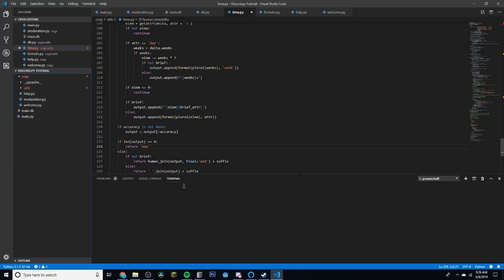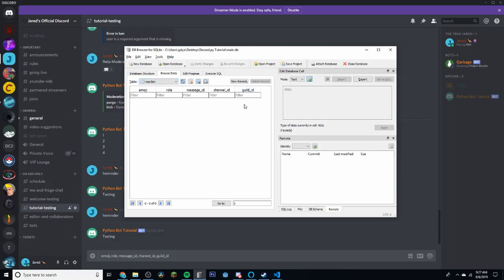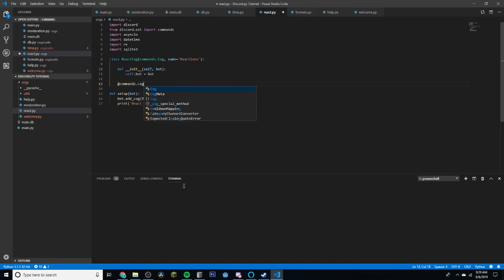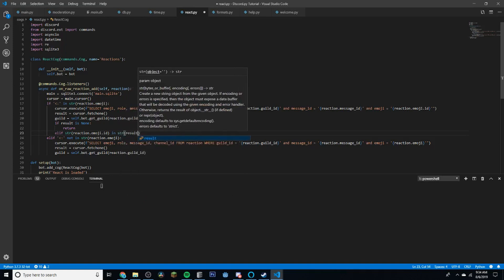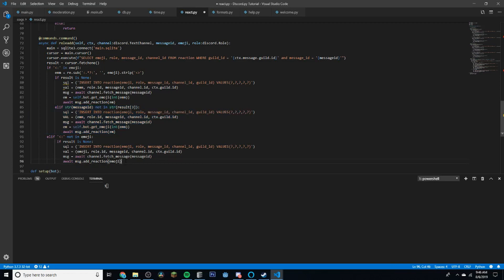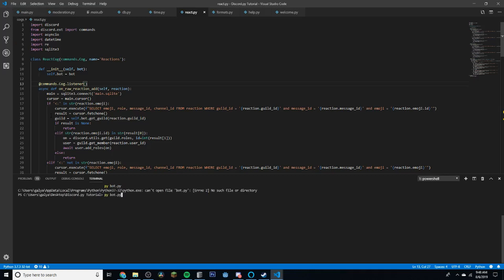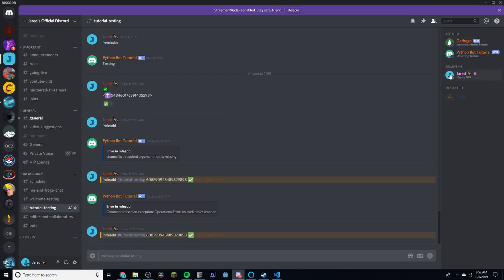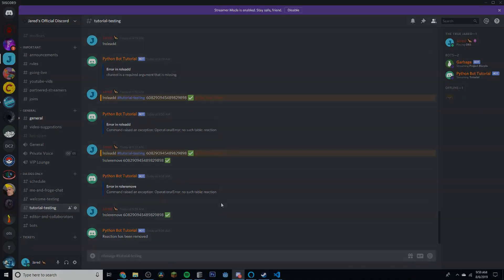Making a discord bot using Discord.py | Part 9: Reaction Roles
(If you have any questions or just want to have a chat with us)

Install discord.py ► pip install discord.py or py -3 pip install discord.py